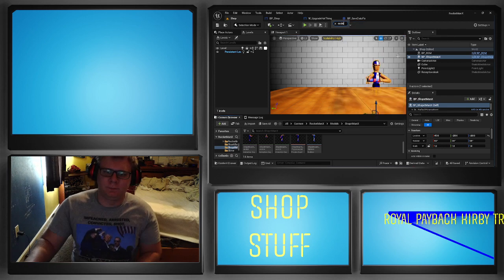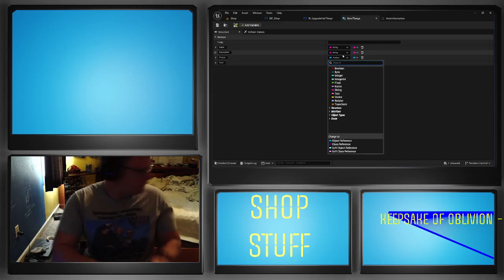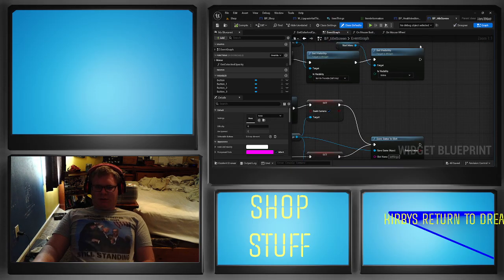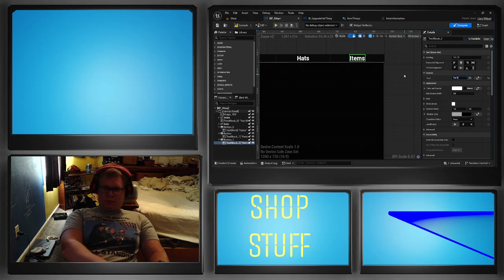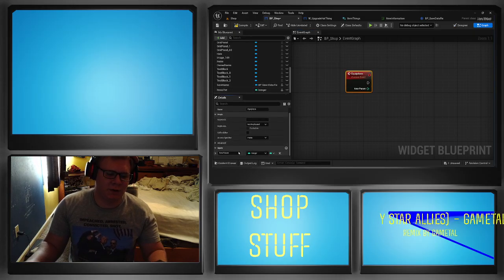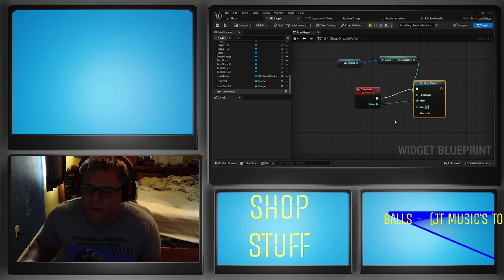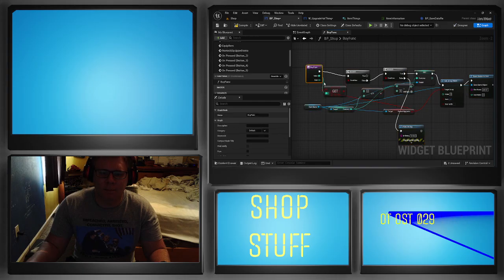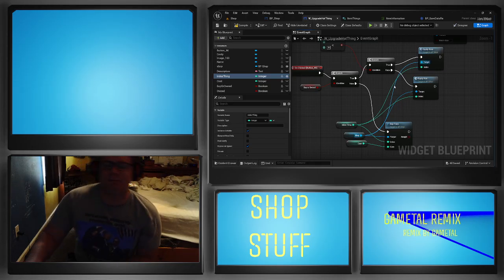More Shop Stuff | Rocket Man X